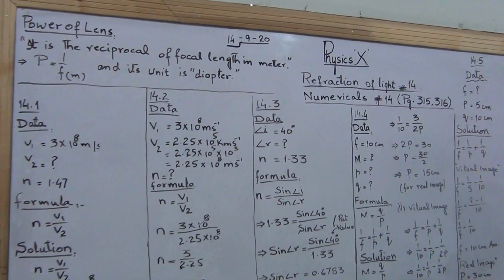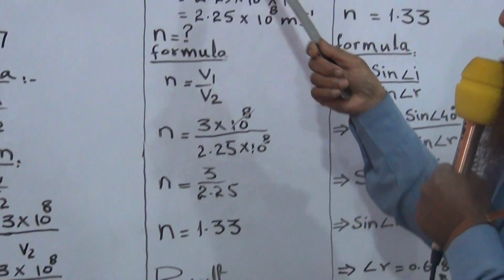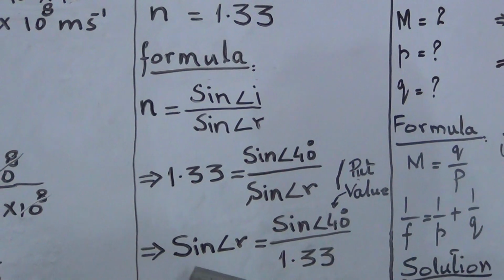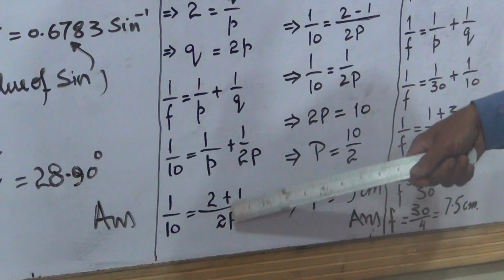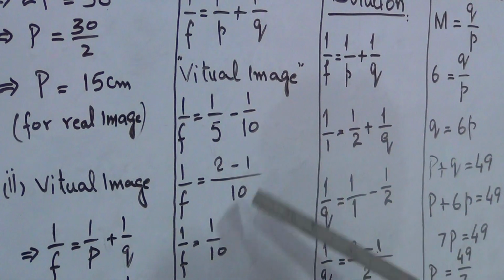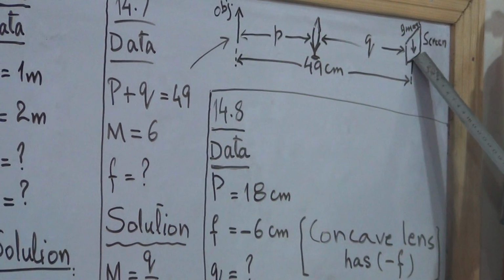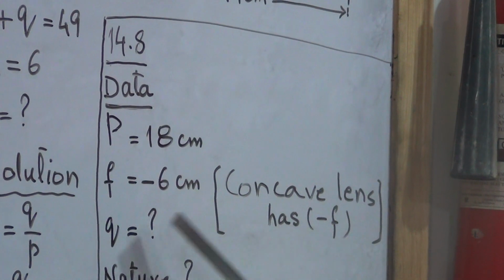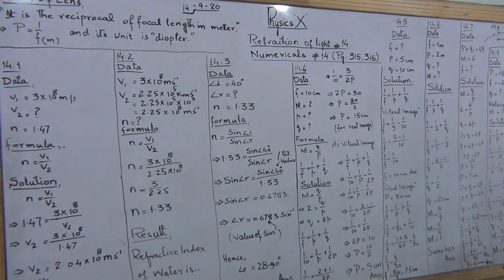Class: X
Subject: Physics.
Numerical Chapter# 14
Date:15/9/20